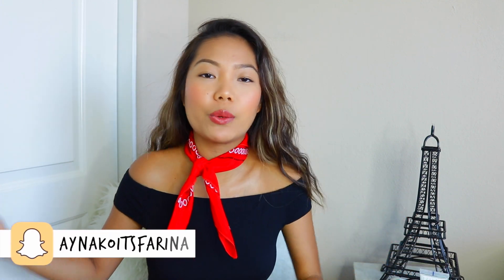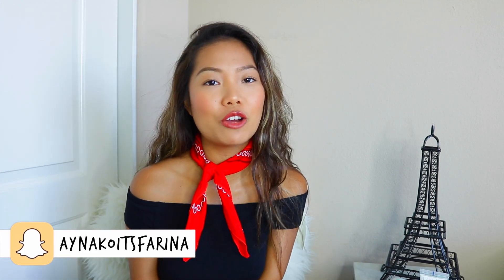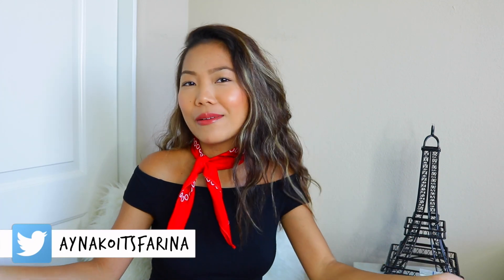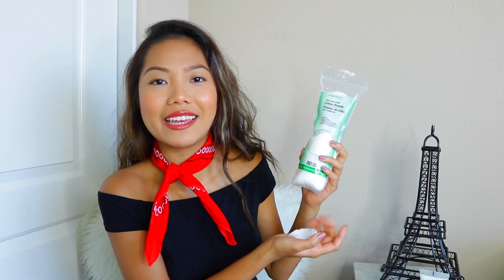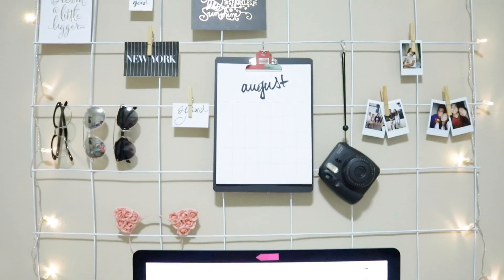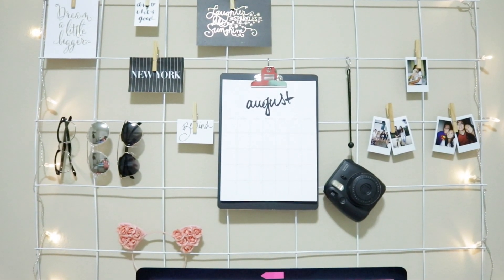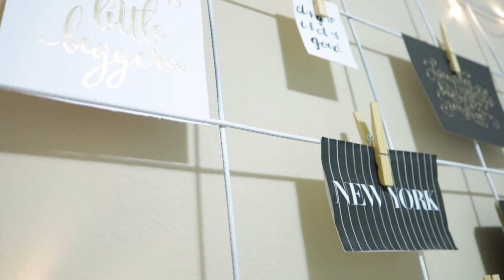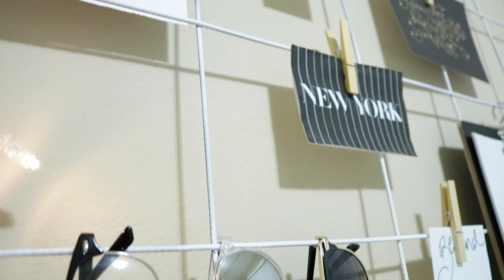August Favorites 2016 || Farina Aguinaldo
Goodbye August, hello September! In this video, I talk about my makeup, random and music favorites for the month of August! Enjoy! :)

Products Mentioned:

-Beauty-
Blender Cleanser: Solid Beauty Blender
Assured Cotton Rounds
Soap & Glory Face Soap & Clarity 3in1 Daily Detox Vitamin C Facial Wash

-Random-
Grid Wall
"Schedule" Notebook
Bralettes

Tell Me Where It Hurts - MYMP
Especially For You - MYMP
Send My Love - Adele

Find me at:
Snapchat ➜ aynakoitsfarina